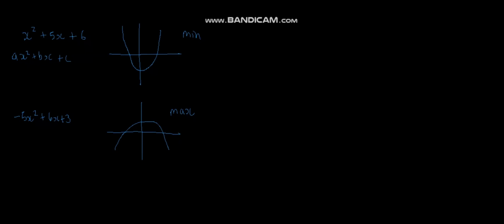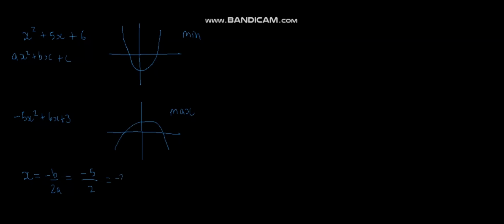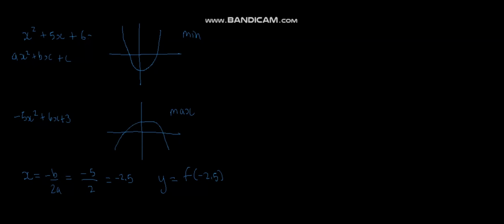Quadratics Maximum & Minimum, CSEC MATHS & ADDMATHS